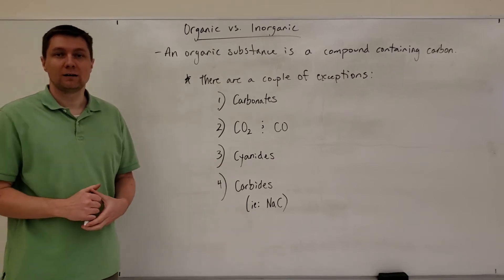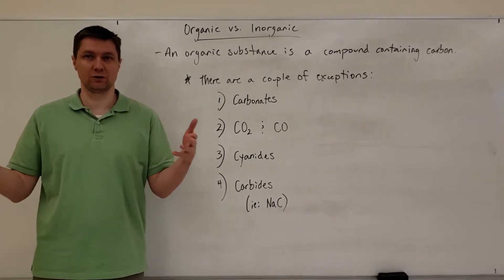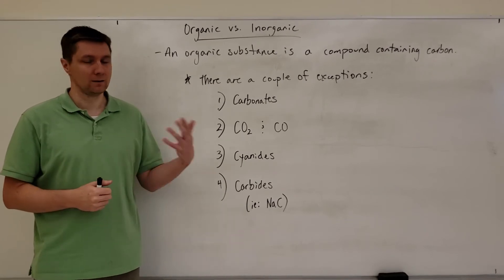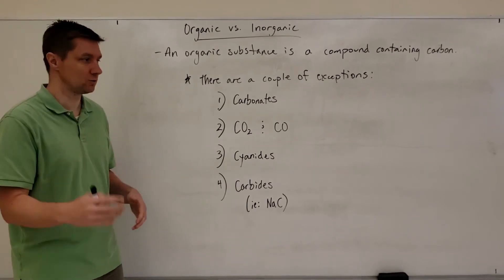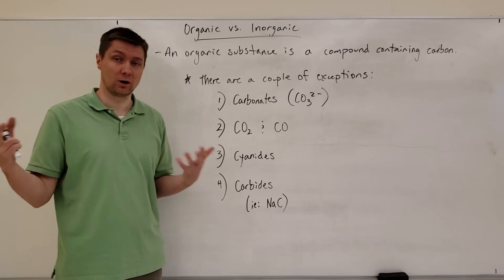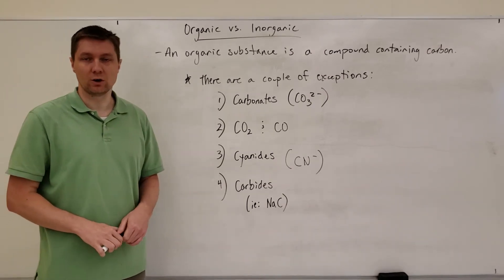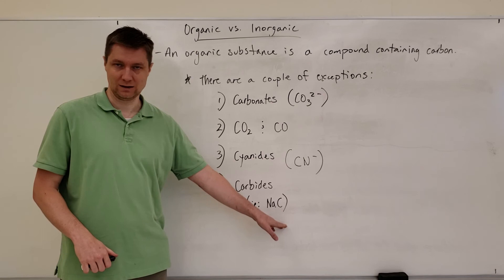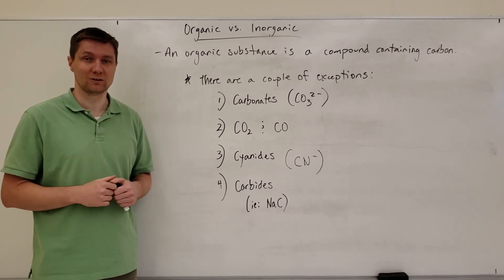Organic vs. Inorganic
A short description on how to identify the difference between an organic and inorganic compound and the exceptions one must know.